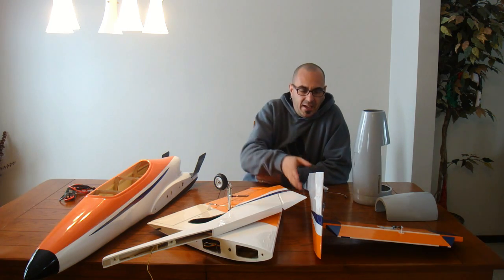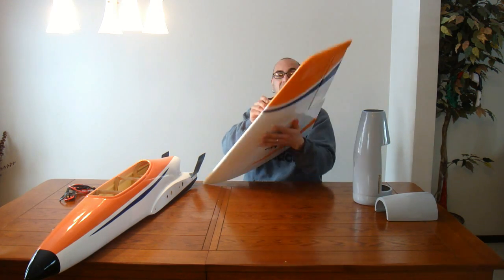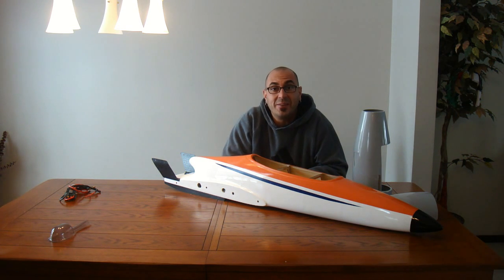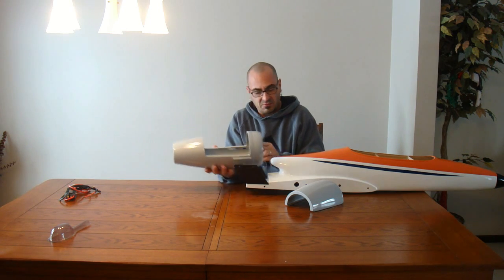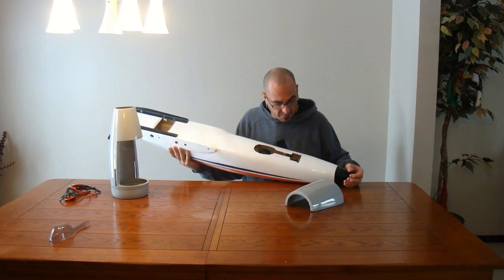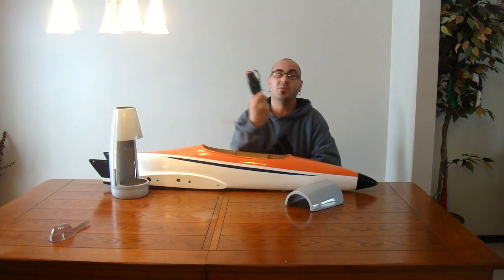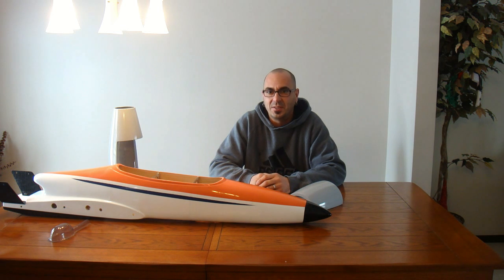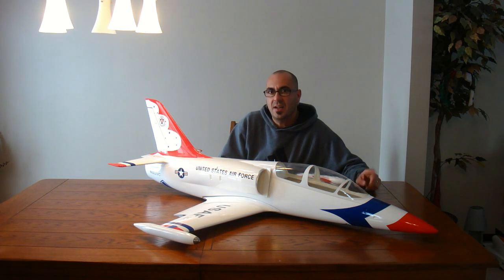Falcon 120 EDF RC Jet Build Part 2